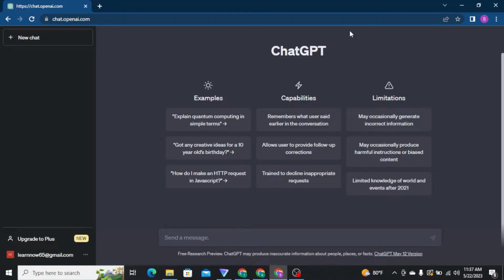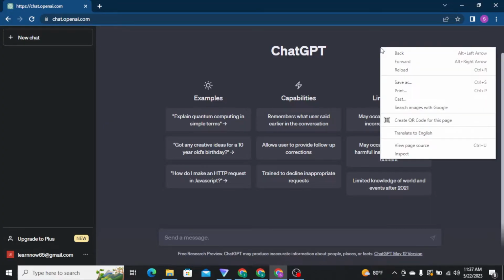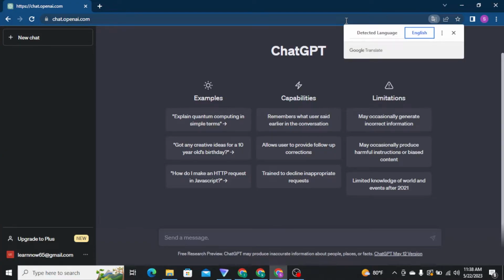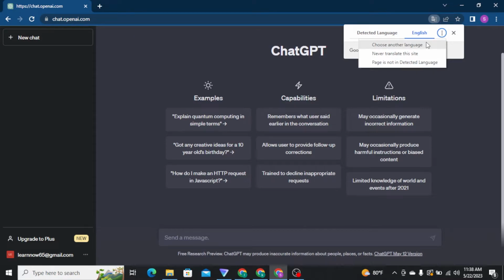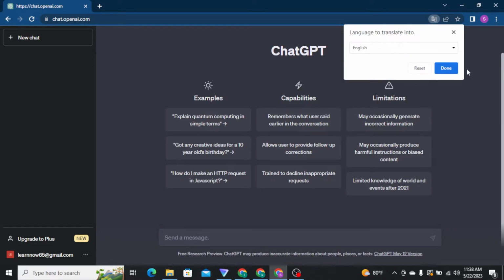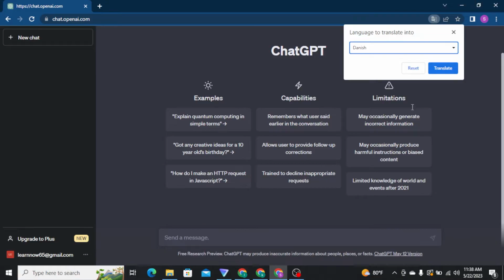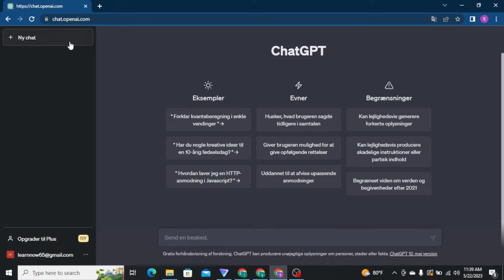How To Change Language On Chat GPT 2023?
Personalize your conversational experience on ChatGPT by learning how to change the language settings. In this tutorial, we'll walk you through the process of changing the language on ChatGPT, allowing you to communicate in your preferred language and engage seamlessly with the AI. Whether you want to switch to a different language for convenience, practice language skills, or explore multilingual capabilities, knowing how to change the language settings on ChatGPT is essential. Join us as we provide step-by-step instructions and valuable tips to help you customize your ChatGPT conversations.